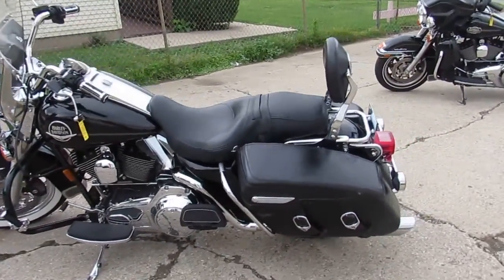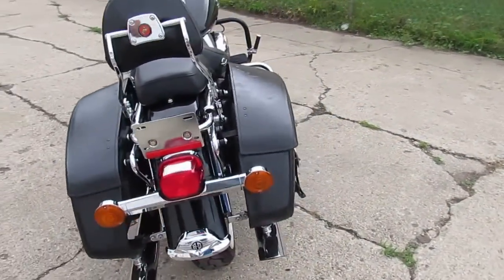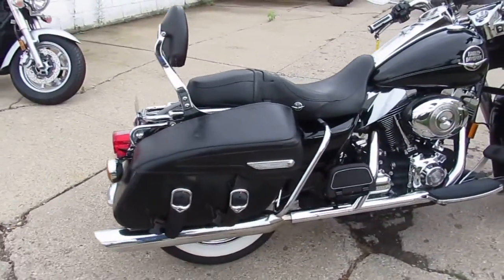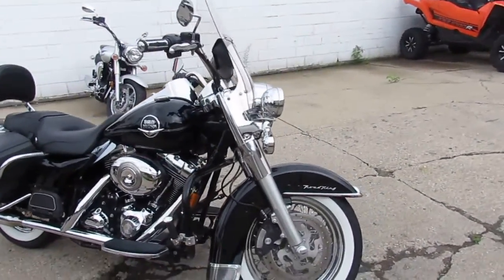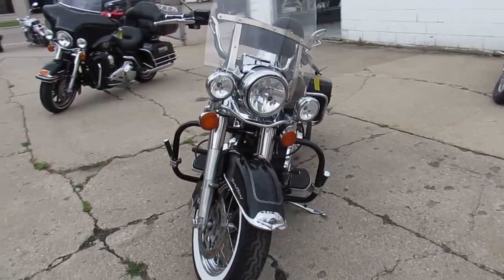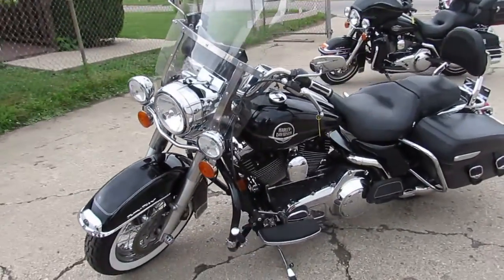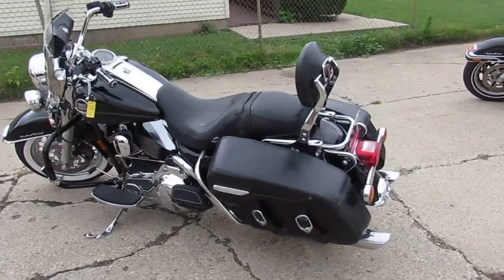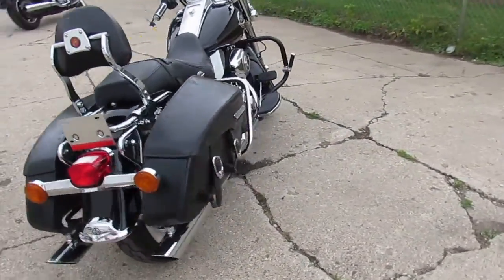2008 Road King Classic for Sale in Michigan $8999 U3406